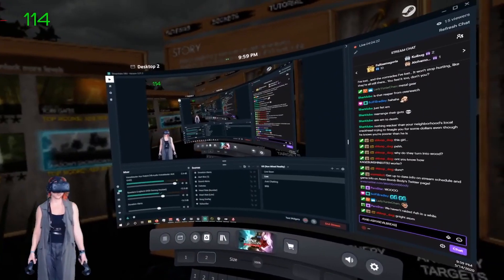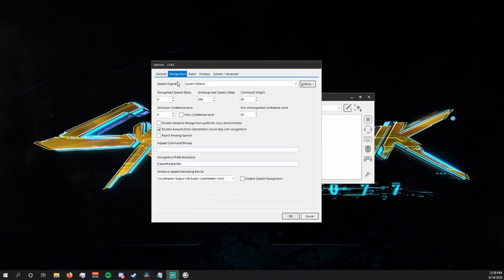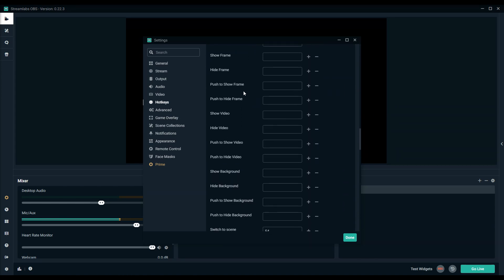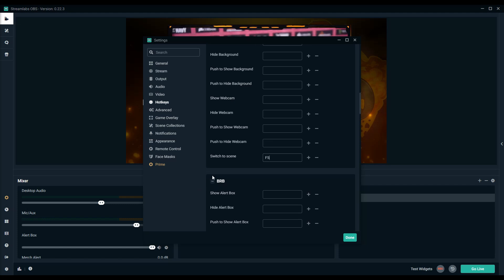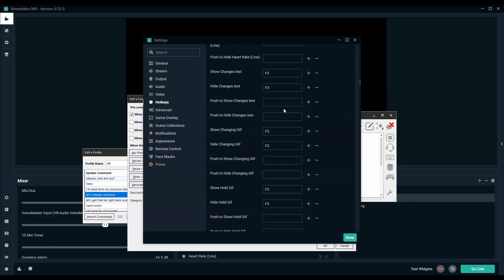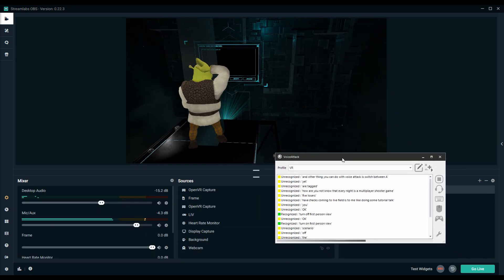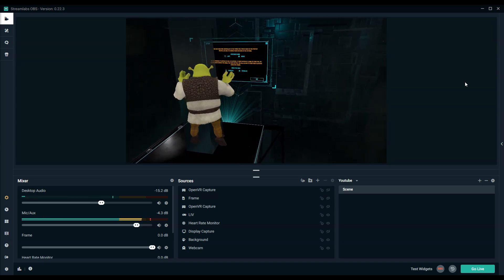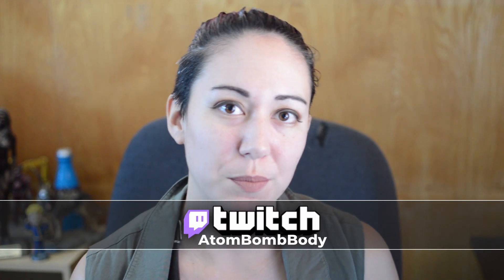Control Your Stream With Your Voice! (Voice Attack Tutorial)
Command your stream using only the power of your voice! No more do you have to use the cumbersome and immersion killing Steam VR UI in order to access your broadcasting software, just to switch scenes and turn on and off sources!

0:42 Where to get Voice Attack
0:57 Basic Setup (Do/Check These Things First)
2:00 Switching Scenes (Ex. Live to BRB screen), muting mic and game audio and adding a sound response.
5:41 Triggering Sounds
6:10 Turning off/on sources
7:29 Starting/stopping a timer
8:56 Switching from mixed reality to first person perspective
10:42 Training Windows in case your commands aren't translating properly

ABOUT ME

Hi, I'm AtomBombBody! I am a content creator who struggled to find my place amongst "regular" video games, until I re-discovered my love for virtual reality. I want to share the amazing things you can do and experiences you can have in VR, and teach others how they too can create content around it!